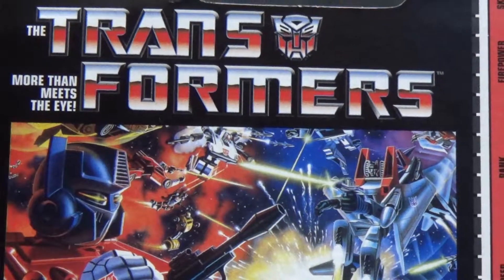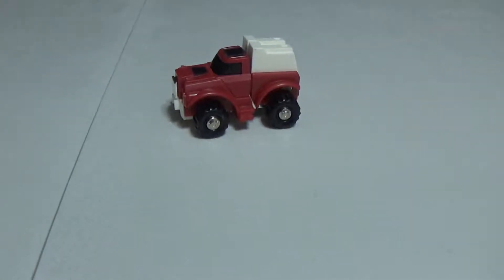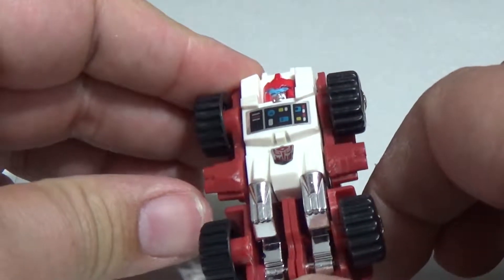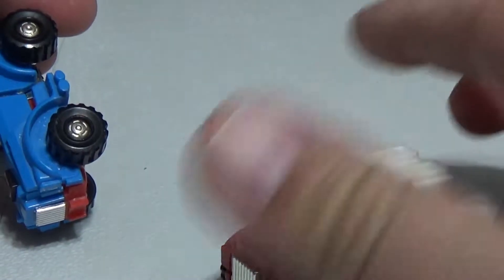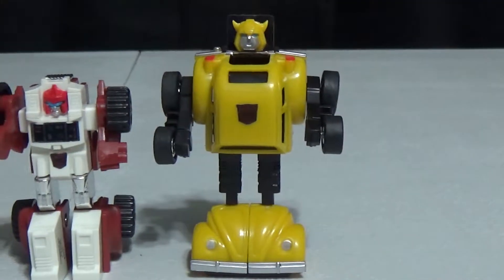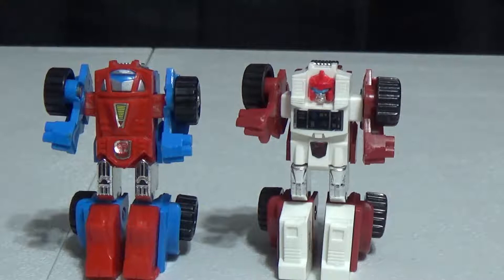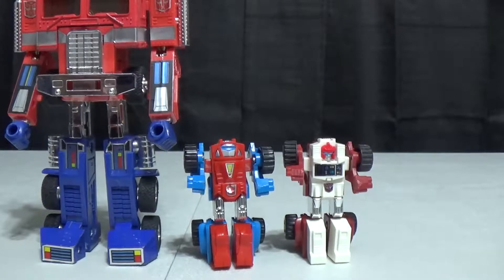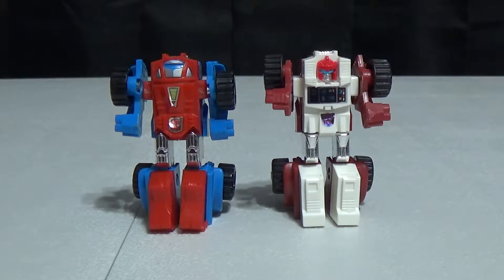Walmart Exclusive Reissue G1 Swerve (Dec 27 2018)